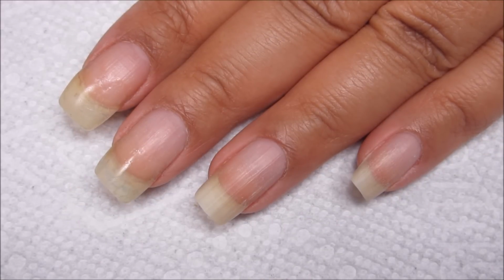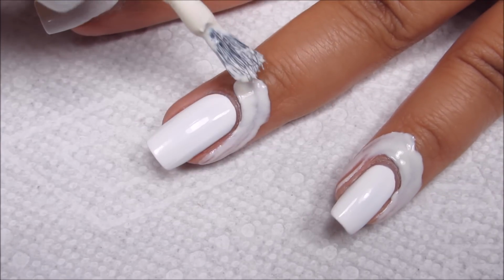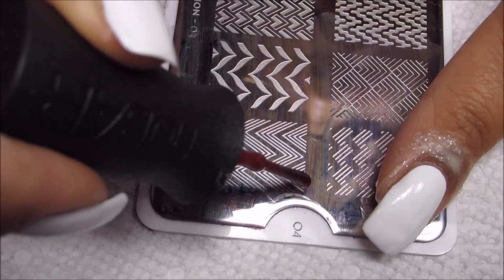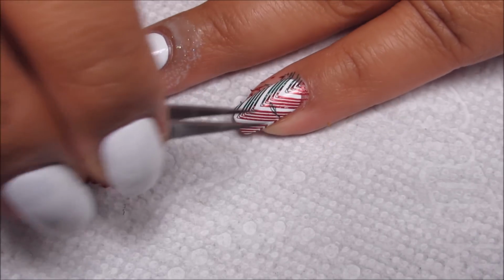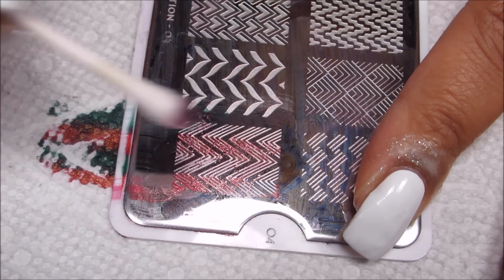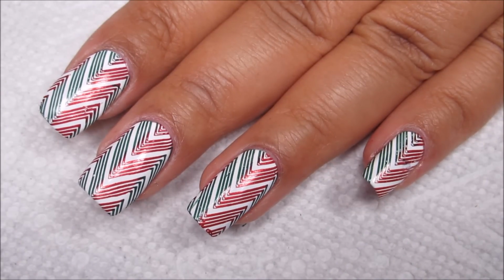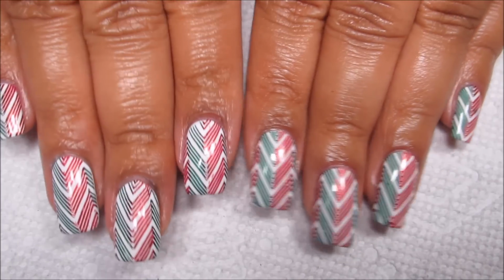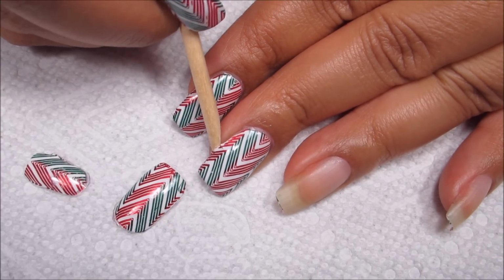Red & Green Stamping | 12 Days of Christmas Nail Art | DIY Tutorial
For Day 3 of my 12 Days of Christmas Nail Art I'll show you how to do this Red & Green Stamping.  ▼All products used linked below!▼

-OPI - Alpine Snow
-Nubar - Unfaithful Red
-Nubar - Greener
-(Optional) Simply Peel or Liquid Latex or Tape
-(Optional) Tweezers
-MoYou London - Fashionista 04 Stamping Plate
-MoYou London - Crystal Clear Stamper & Scraper

►Step-by-Step◄
-Start out with clean, dry nails and apply a base coat
-Use Alpine Snow as your base color
-(Optional) protect around your nails with Simply Peel or the barrier of your choice
-On the image plate, apply the green and red side by side, in line with the design
-Use the scraper to remove excess polish, then quickly pick up the image with the stamper
-Line the design up on your nail, then apply with a slight rocking motion

►Equipment Details◄
I record tutorials with a Canon PowerShot ELPH 510 HS
Vlogging/Faceshots with a Logitech Webcam C310
For lighting I use 3 flexible desk lamps
With LED daylight bulbs